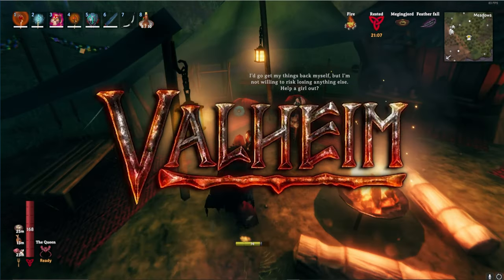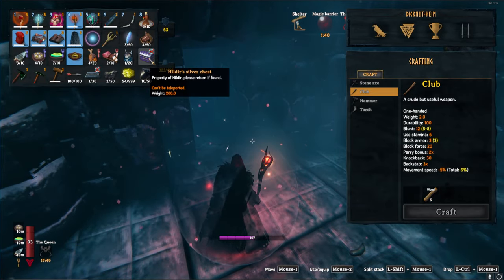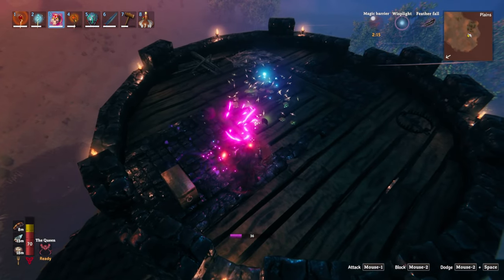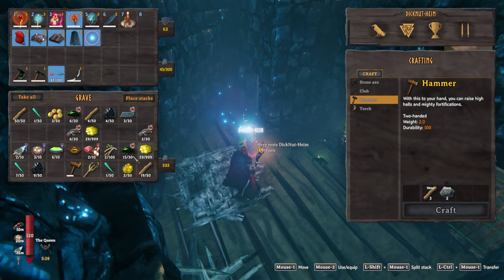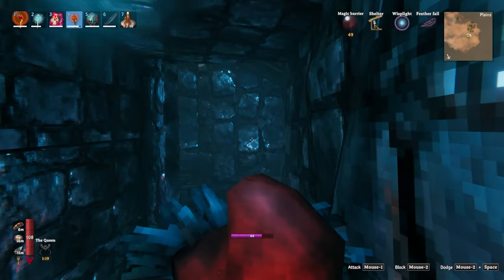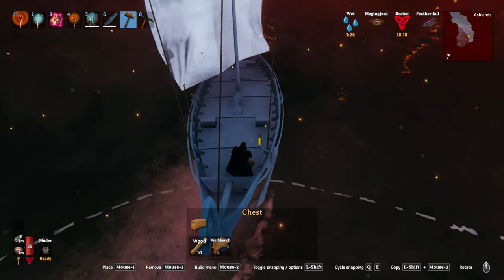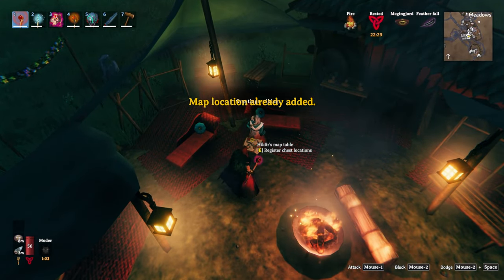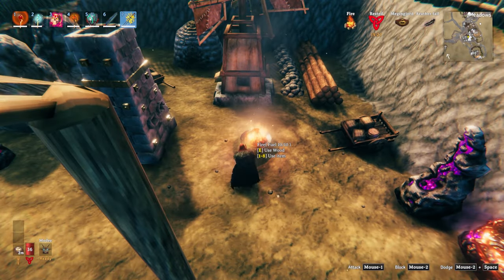Brenna, Geirrhafa, Zil & Thungr : Valheim : Episode 36 (Journey To The Ashlands)